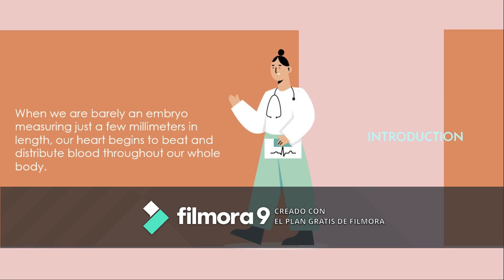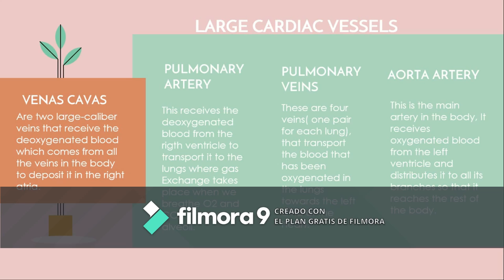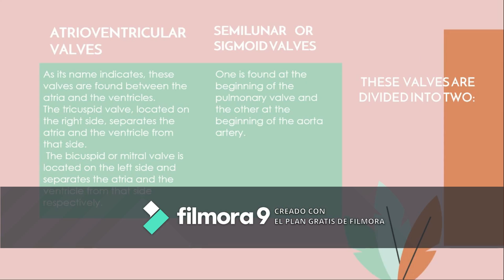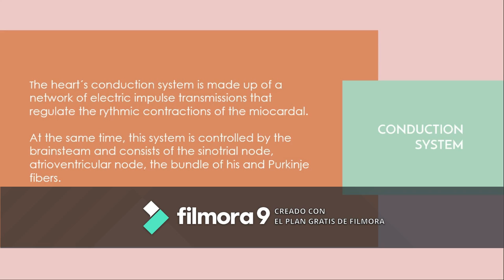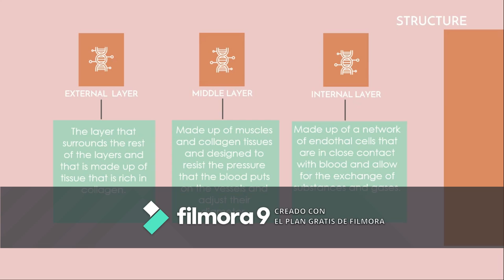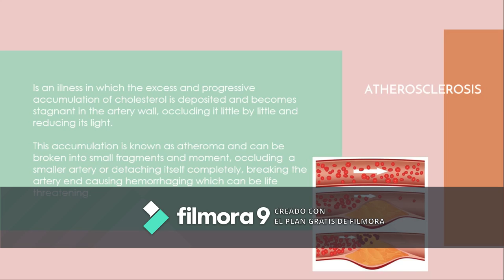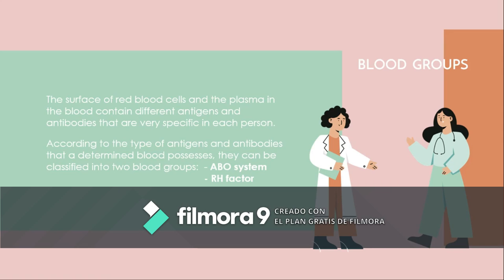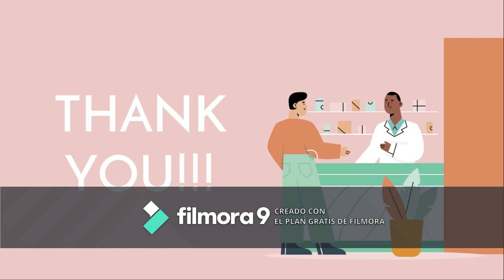Cardiovascular System - Highschool - Human Biology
Video group presentation from Seniors 2020, Escuela e Instituto Bilingue Villas del Campo, which members are:
-Marian Ponce
-Alejandra Castellón
-Marialigia Almendarez
-Marcela Perdomo
-Waleska Vargas